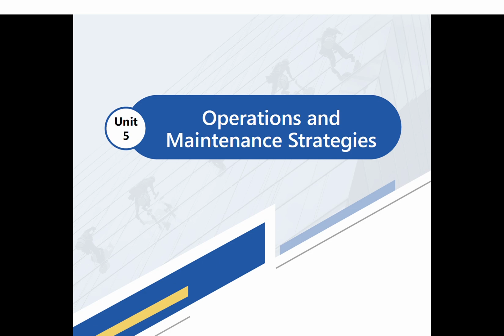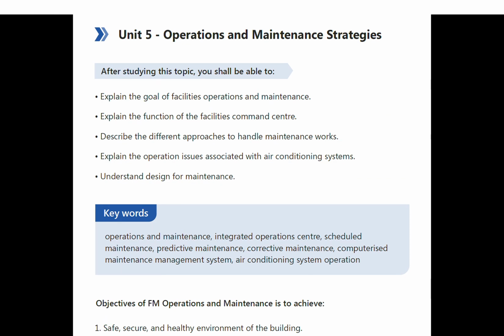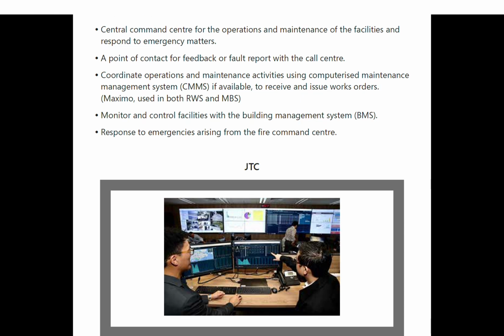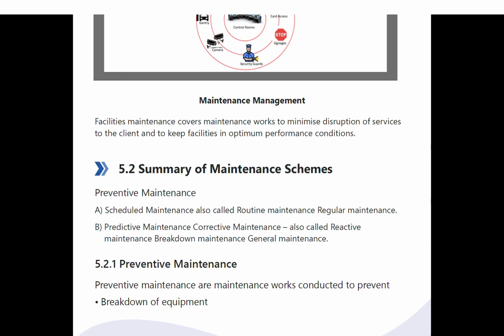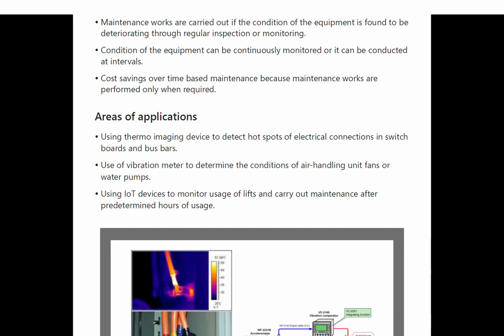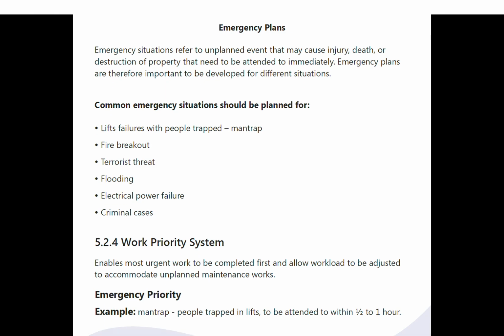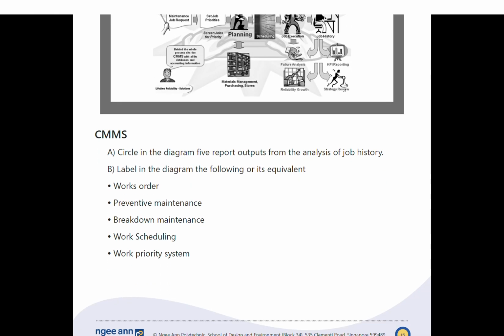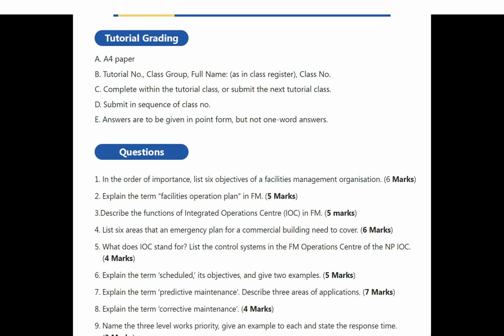Unit 05 Operations and Maintenance Strategies